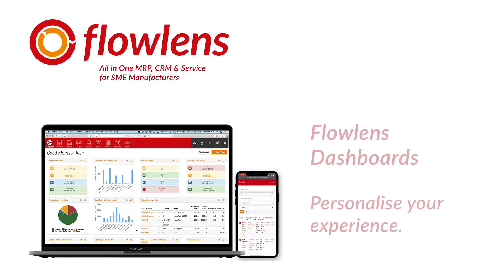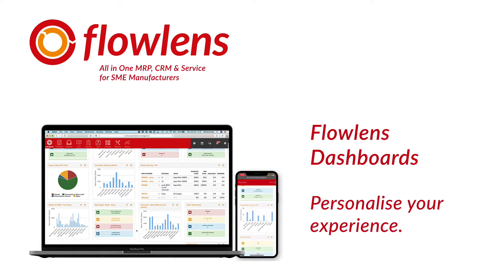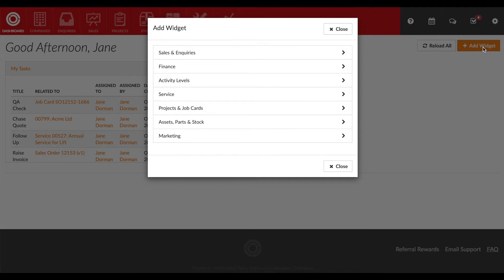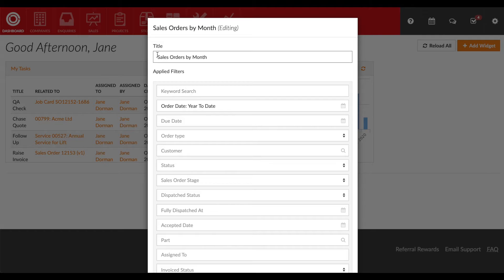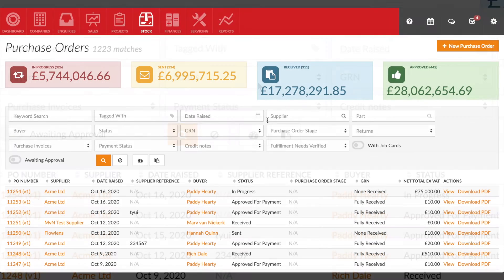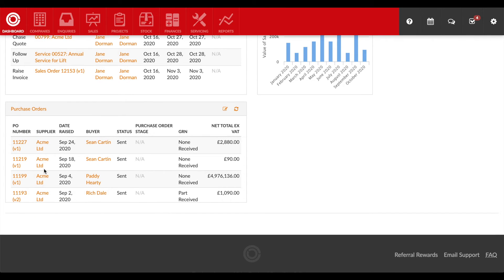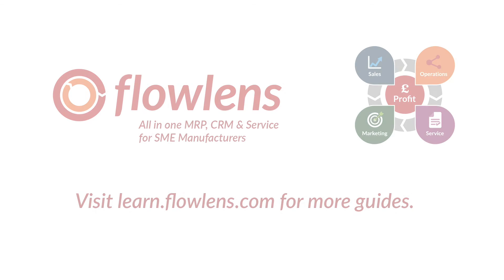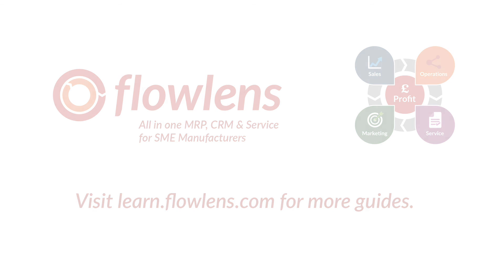Customising your Flowlens CRM & MRP dashboard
This video describes how you can create Flowlens dashboard widget to suit your individual requirements. There are a variety of widget styles to help you makes the most of the CRM, sales, service, customer, stock, purchasing, job cards, service tickets and invoicing, such as pie charts, graphics, list views, totals etc.

Widgets can be created for modules you have permission to access, and can be renamed and adjusted to return results based on specific criteria.

Flowlens is modular CRM & MRP software for small equipment manufacturers.

If you're in the manufacturing and engineering sector and are looking at business systems that can help you grow, save you time and put all the information you need at your fingertips then book a demo or sign up for a free trial.